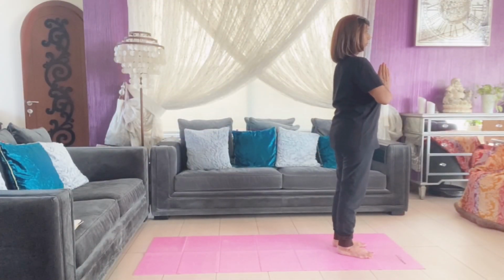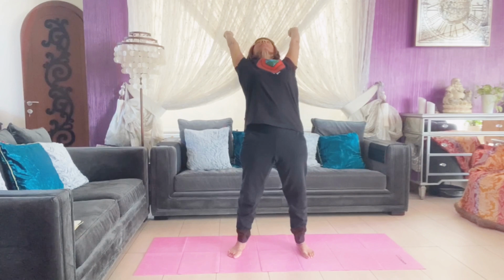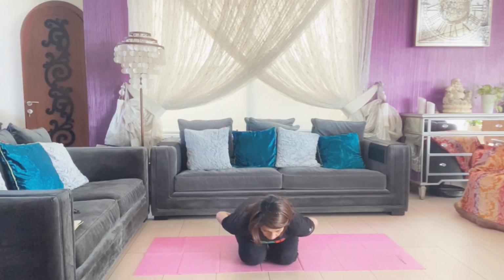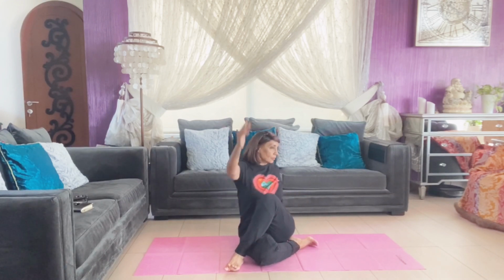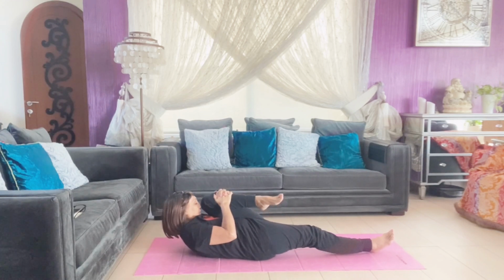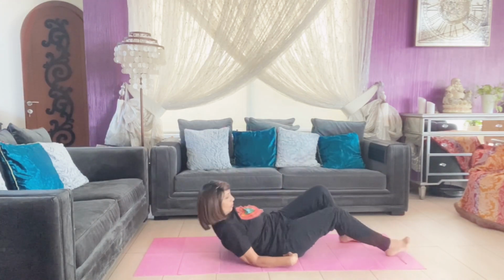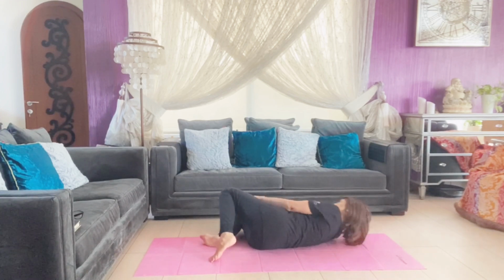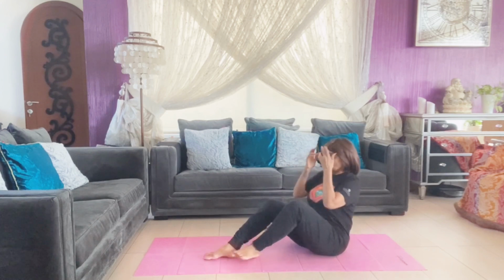30 minutes yoga session. Yoga with Vahida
Preparation For 30-Minute Yoga Routine
If you plan to practice in the morning, make sure your stomach is clean and bowels empty before you begin the practice. In the evening, practice after a gap of 4 to 6 hours from your last meal.

Wear light, loose, and comfortable clothing. Tie your hair up neatly and pin up any hair strands that fall on your face. Take a yoga mat and spread it out in a space where there is good air circulation and natural light. Keep a water bottle and a timer nearby to hydrate you and keep track of time.